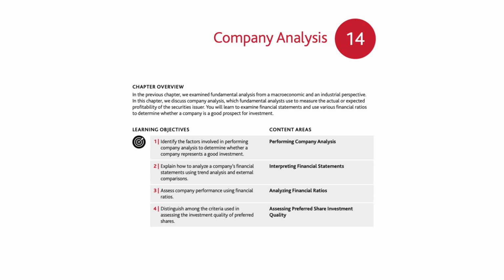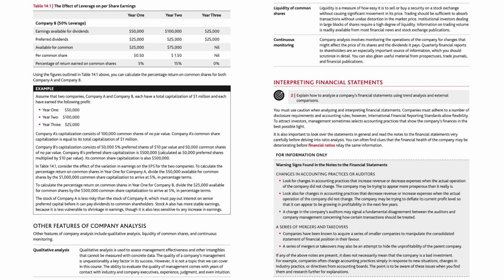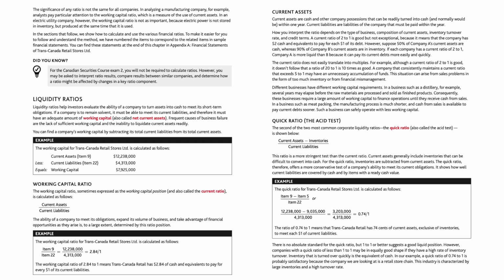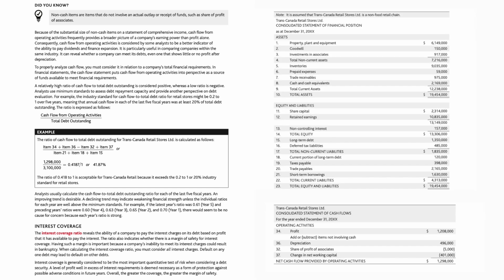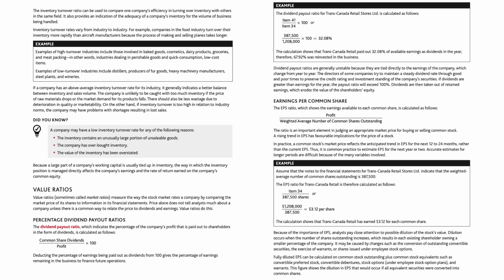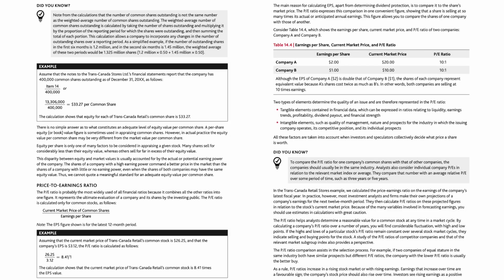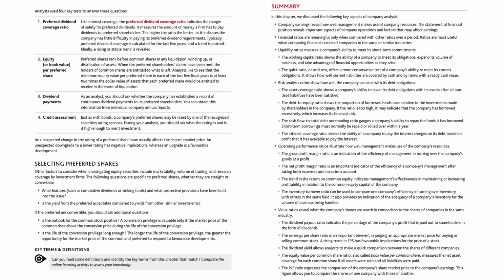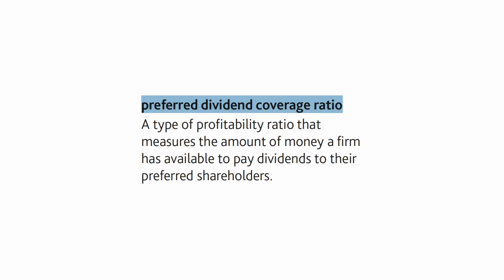CSC Ch 14 | Company Analysis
Audio book: CSC Vol 2 Ch 14 | Company Analysis
CSC = Canadian Securities Course
Author/Publisher: Canadian Securities Institute (CSI)
Please use the playlist on this channel for your convenience. It is also helpful to use a youtube-mp3 converter and download the mp3 file so you can listen while commuting or walking outside. But I also find reading along while listening is more engaging and efficient for learning. It’s all about repetition and that’s why having multiple methods of consumption is helpful for flexibility in daily routines.